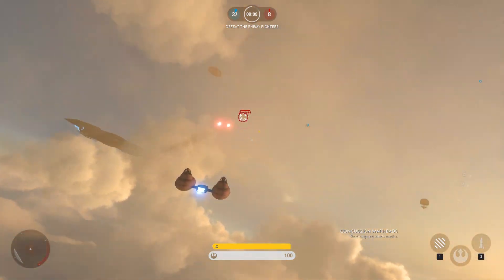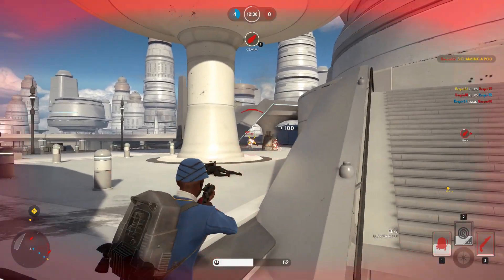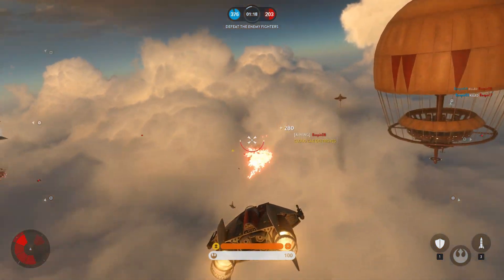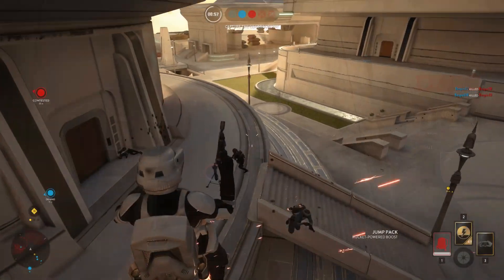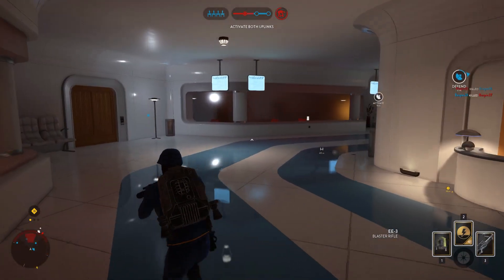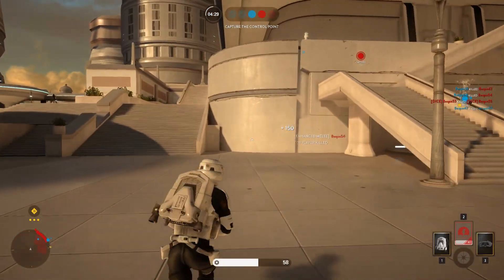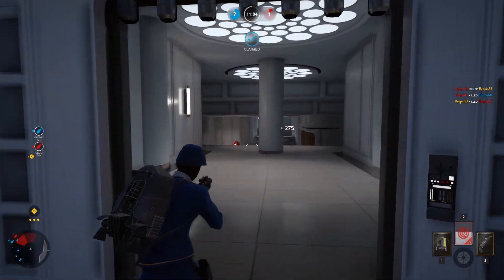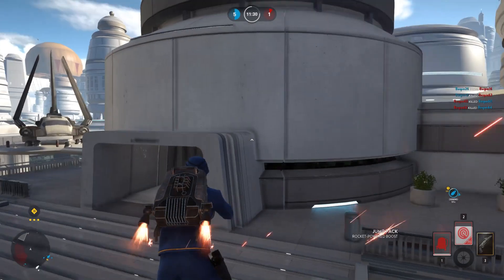Star Wars Battlefront Bespin: ALL GAMEPLAY CHANGES- BCaster & Scan Remade, Berserker Nerfs & More!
With the Bespin DLC comes A TON of changes to things in the game including guard skins, pulse cannon, berserker trait, scan pulse & much more!

(Full song currently not available on his channel, if you're looking for it just search for his name on youtube)